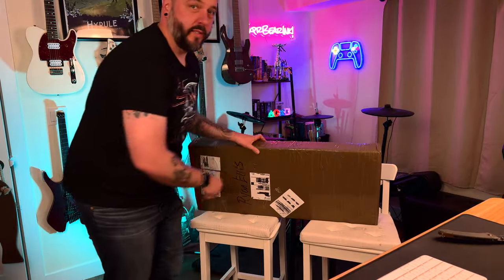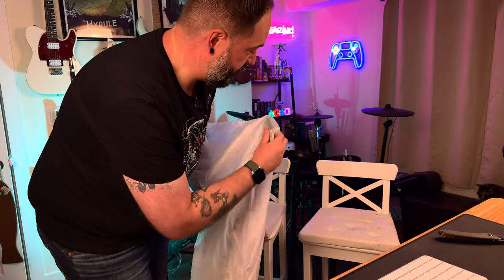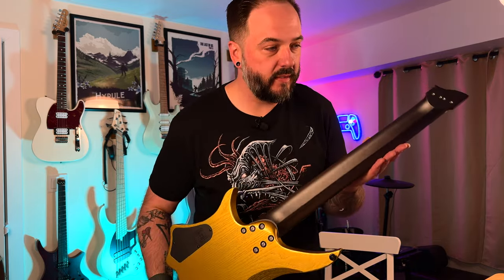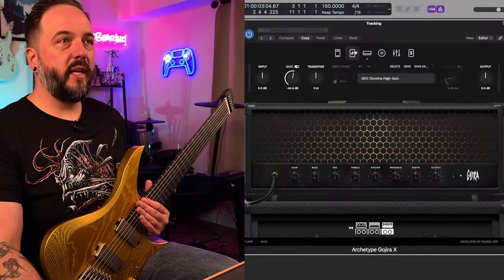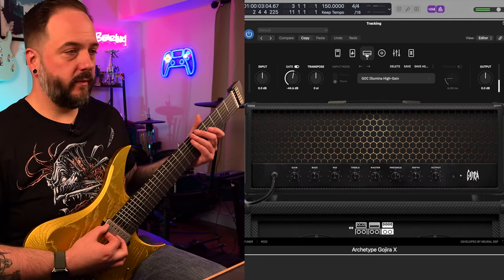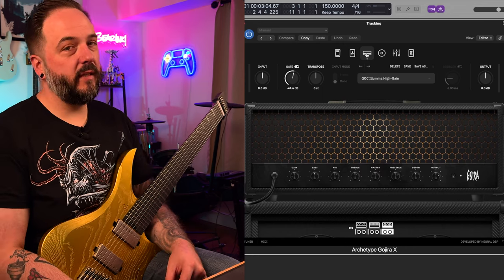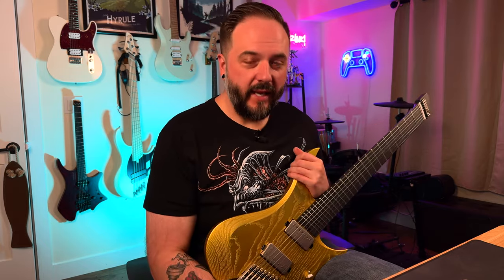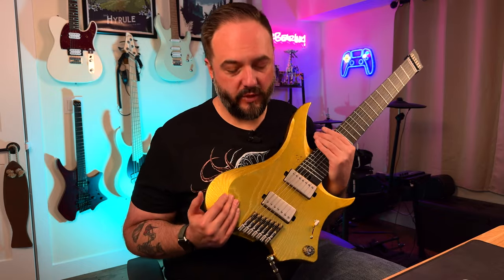New GOC Guitars Headless Guitar Unboxing!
New Guitar Day Unboxing! Hang out til the end to hear a tone test! These new guitars from @gocguitars drop today, May 4th 2024 at 8pm CT

This is my FIRST headless 7 string guitar, and man, what an insane first to have! As soon as I saw this color I knew I had to have it. I mean, who wouldn’t want a metallic gold 7 string headless guitar? This finish is even more wild in person, and I don’t think I will ever get over just how great it looks!